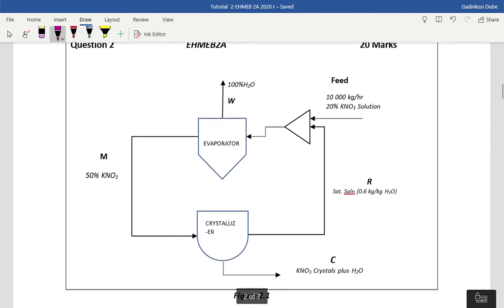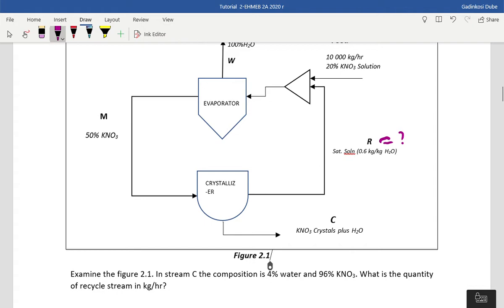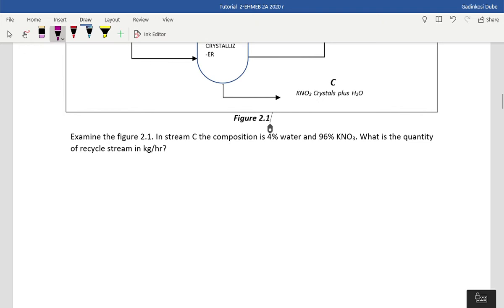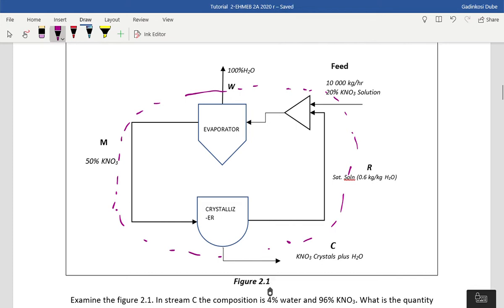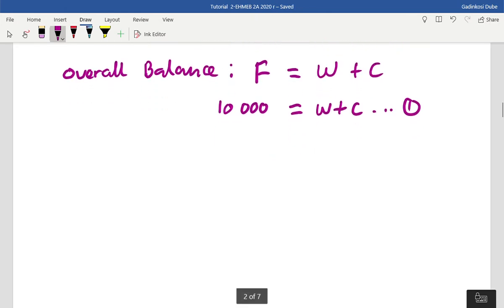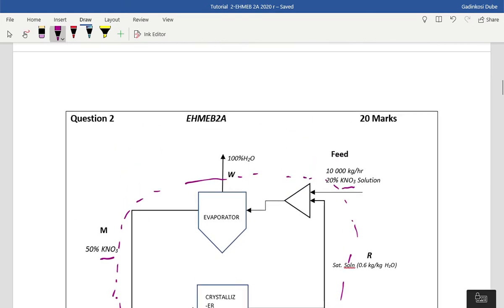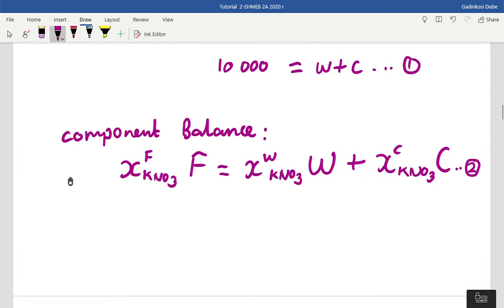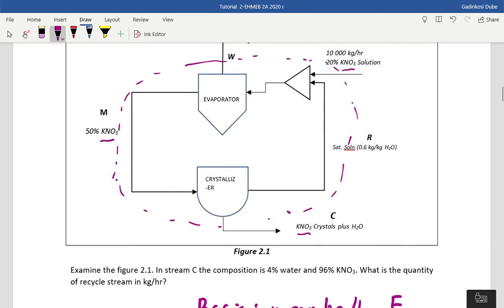Recycles without Chemical Reactions Tutorial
How to solve a recycle system when no Chemical reactions are involved. A simplified way of solving material Balances